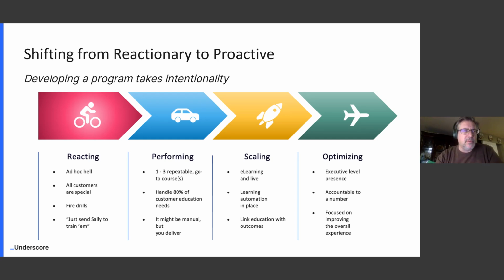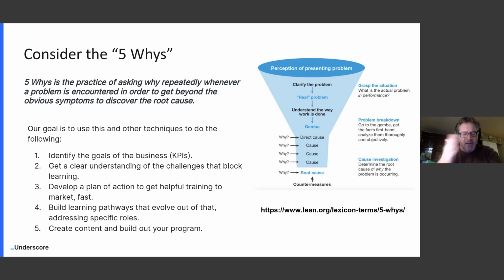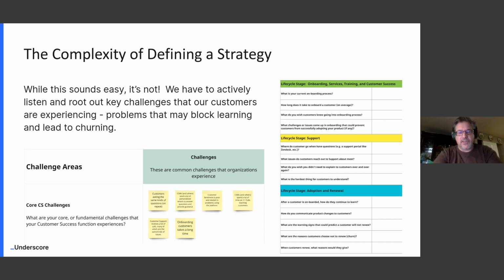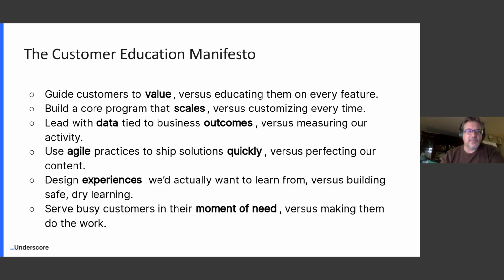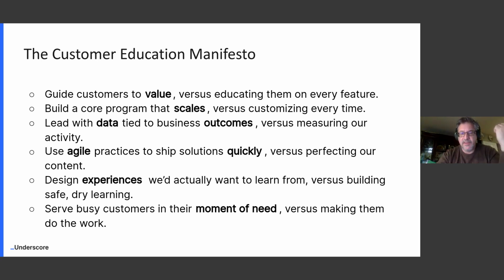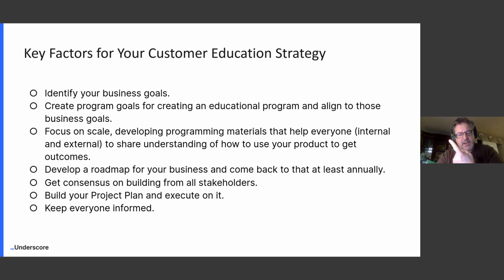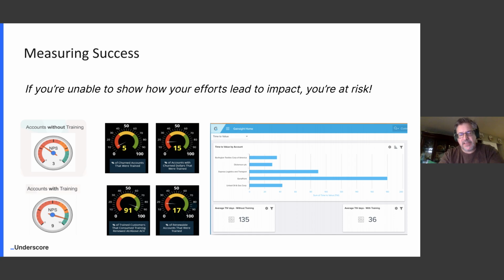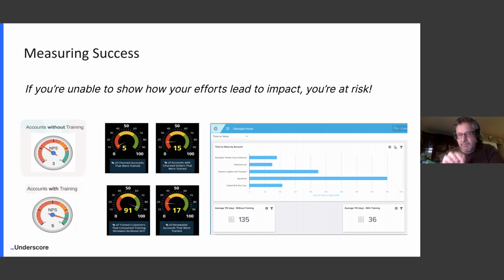How to Create Your Customer Education Strategy (with Dave Derington)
To move customer education from ad-hoc activities and requests to a strategic function, we have to start with a solid strategy.

But what goes into creating an effective customer education strategy?

Join Dave Derington, long-time customer education leader and host of the CELab podcast, as he shares:
- What makes up a successful customer education strategy
- How to approach developing your strategy
- How to use your strategy to build a roadmap for customer education
- How to circulate your strategy with key stakeholders